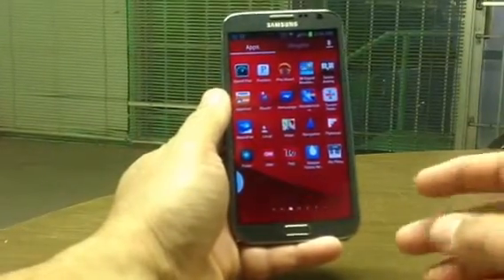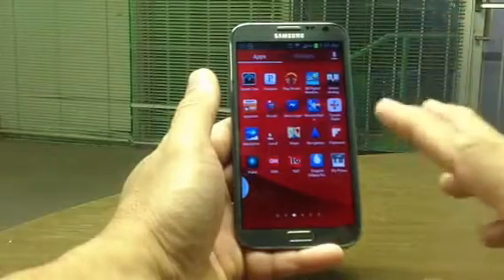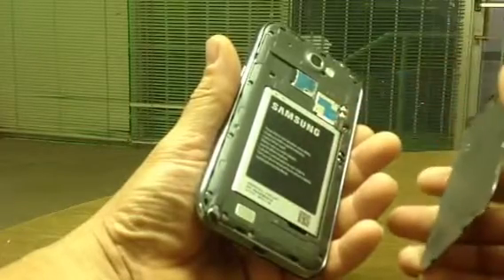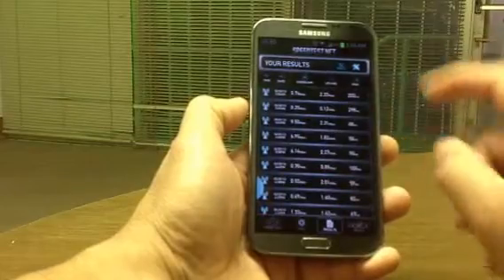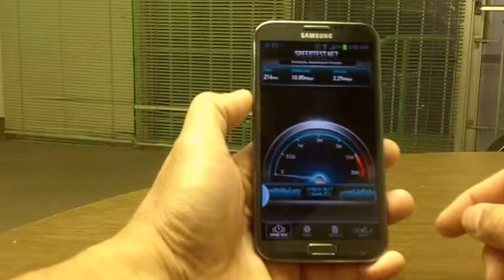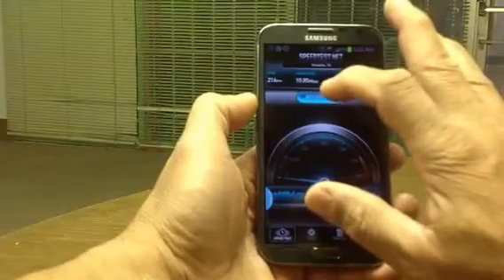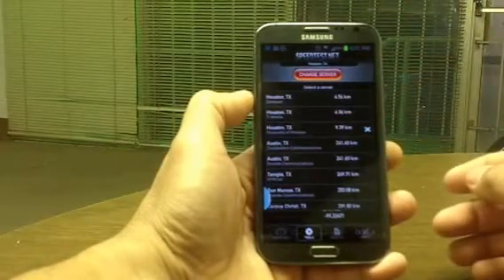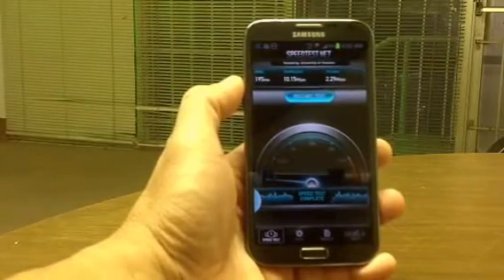T-MOBILE NEW NETWORK..SPEED TEST SAMSUNG NOTE 2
SAMSUNG NOTE 2 MODEL N7011  ON T-MOBILE NEW NETWORK..
T-MOBILE 4G DOES NOT WORK ON THIS VERSION..HEARD RUMORS AND TRYING TO SEE IF THERE IS A WAY TO UNLOCK 4G IF IT CAN BE DONE..SO FAR NONE..
SPEED IS GOOD APPS RUN FAST..NETFLIX,VIDEOS AND YOU-TUBE RUN WITH NO LAG OR BUFFING .. ..BETTER SO FAR THAN STRAIGHT TALK..